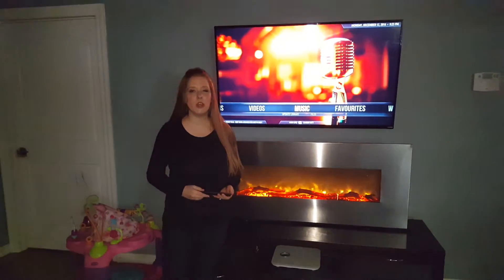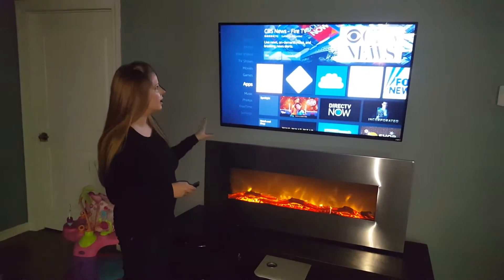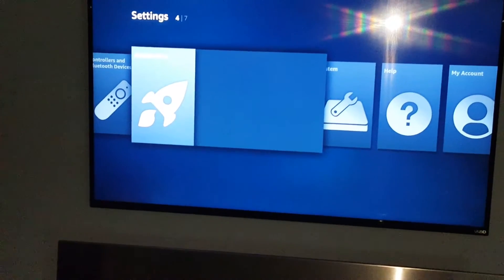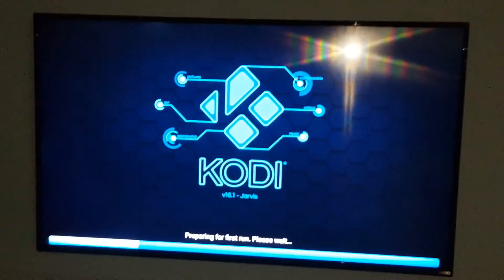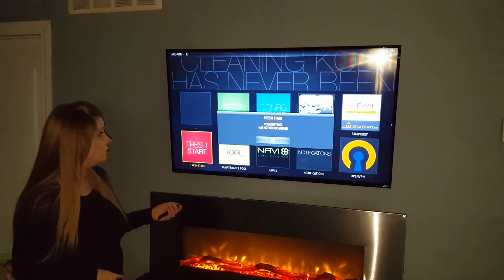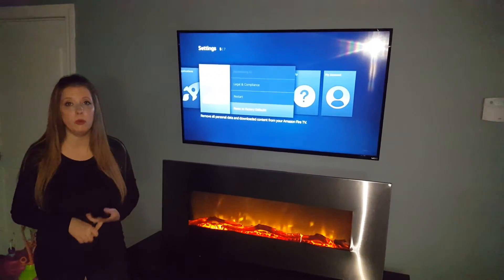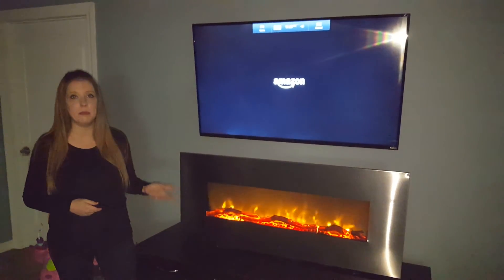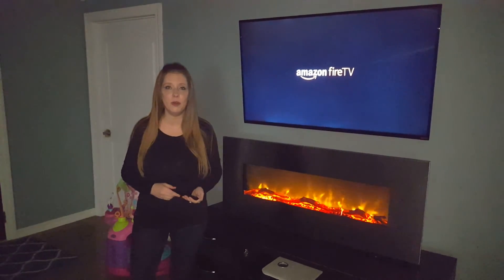Troubleshooting Addons in Kodi on Amazon Fire TV - Freezing, Black Screen Etc.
Here are some tips to troubleshoot your jailbroken  / unlocked fire tv device. If you are having problems like add ons freezing up, black screen when you turn it on, playback failure, etc. these tips may help.